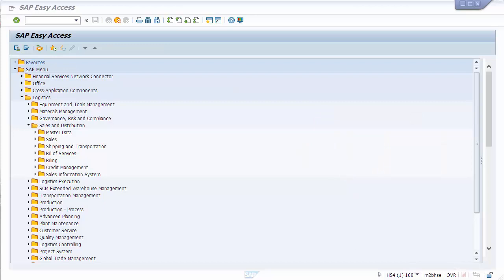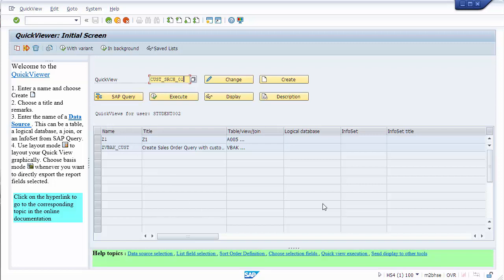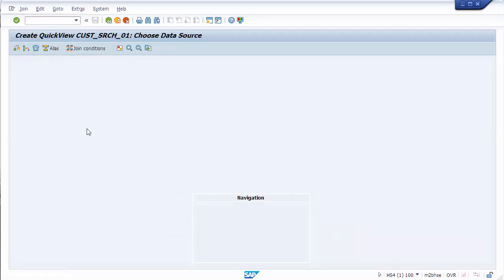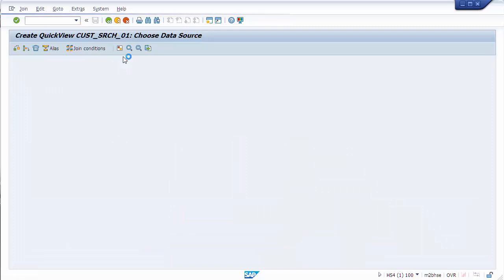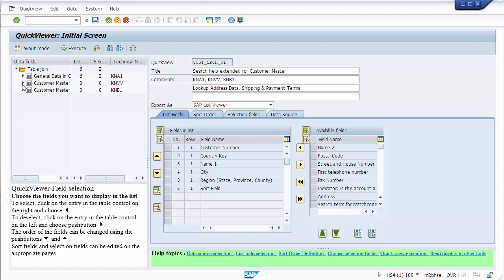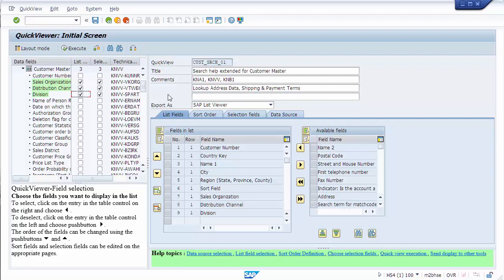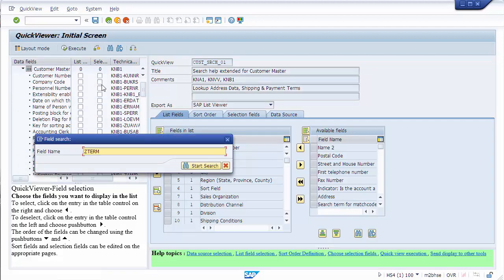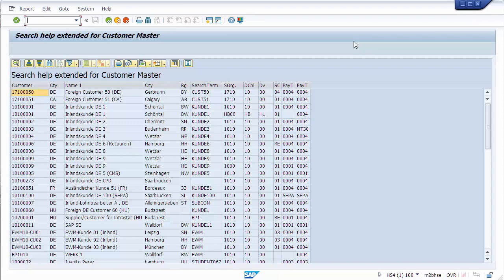SAP S/4 HANA SQVI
This includes a short instructional video on SAP transaction SQVI in the S/4 HANA environment.